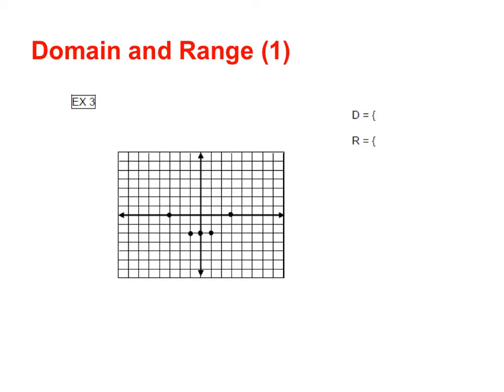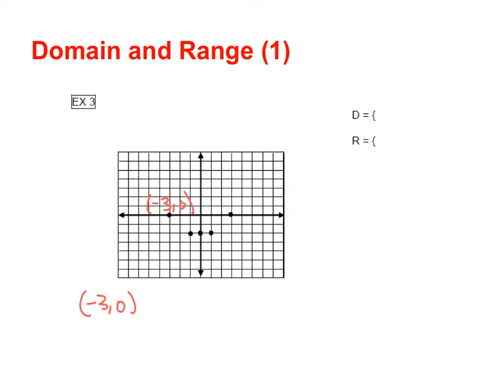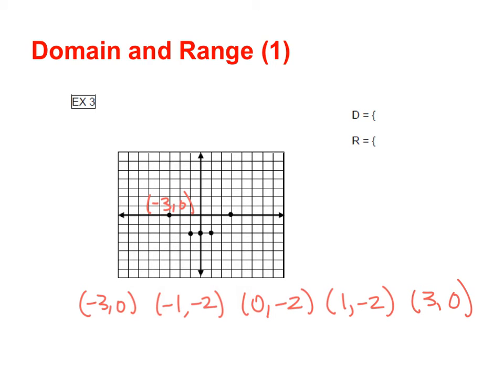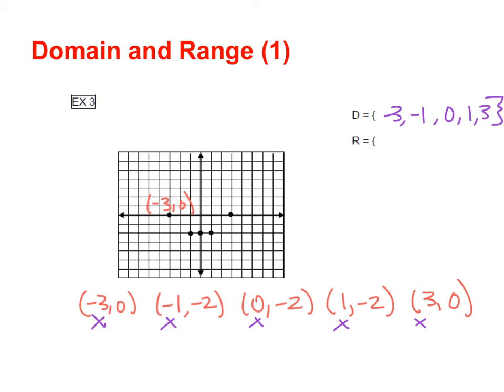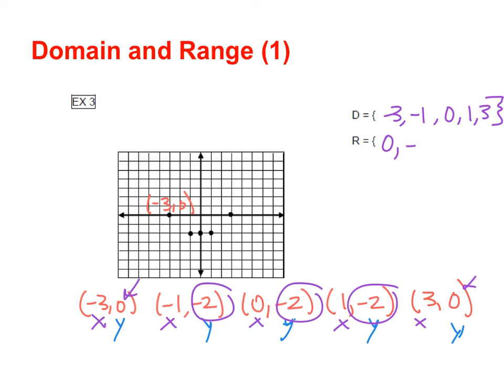Domain and Range (1)